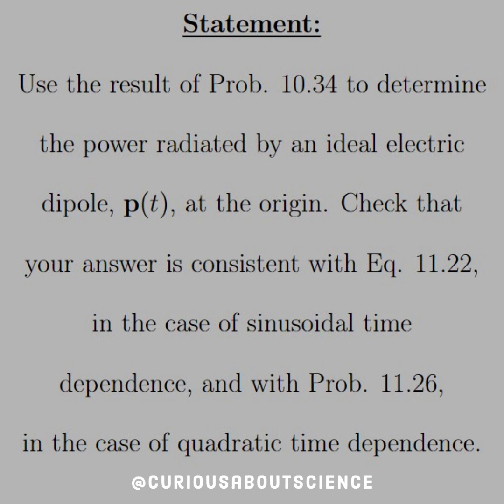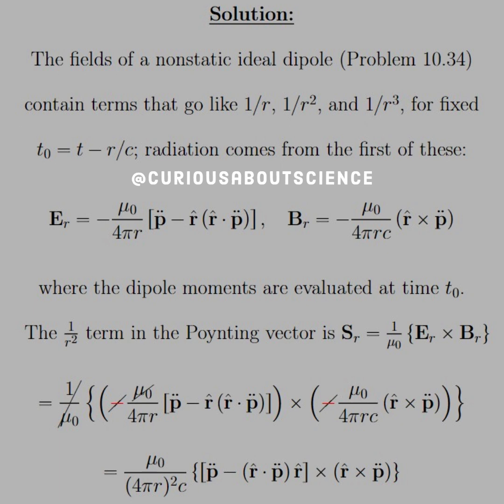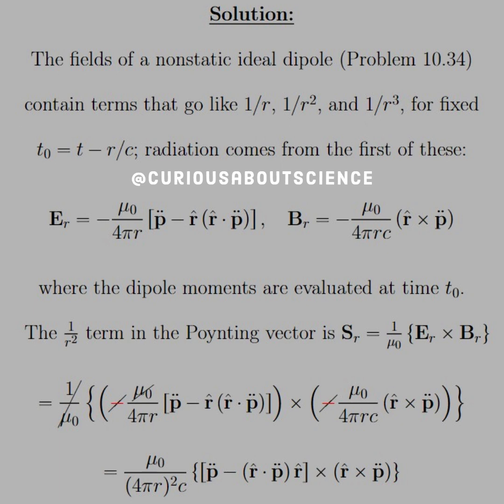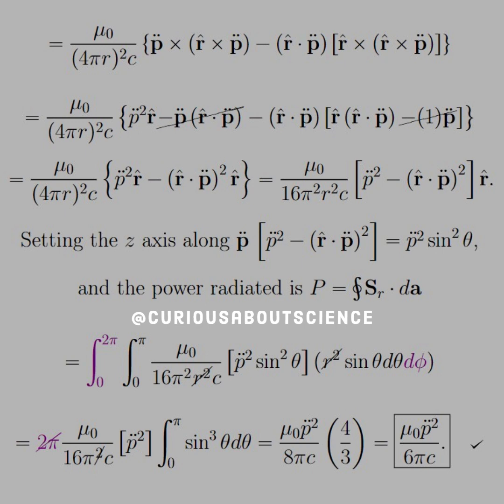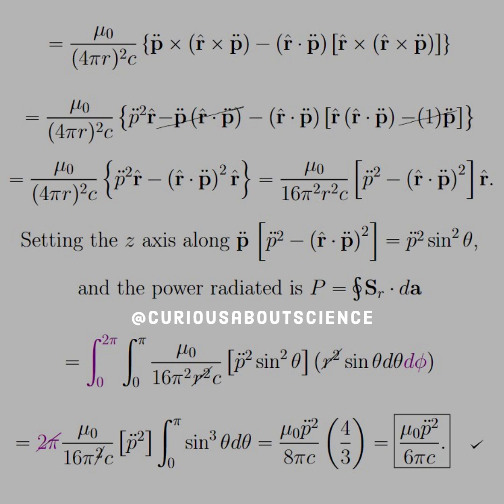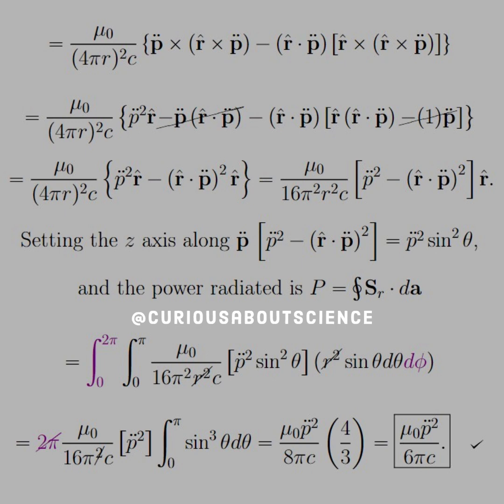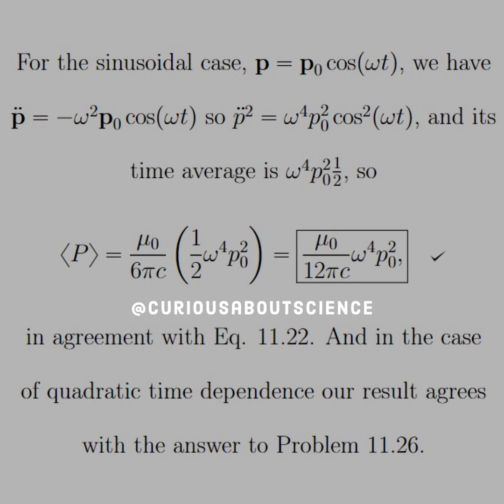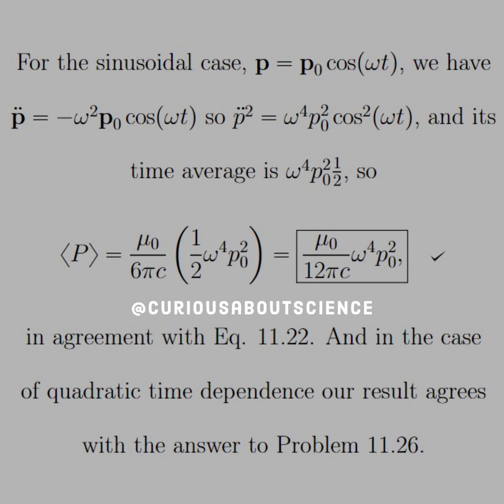Problem 11.35 - Radiation Extras: Introduction to Electrodynamics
◉ The end of a wonderfully dense chapter. This has been difficult and insightful. We are now ready to move onto our final chapter! Let the real fun begin, and understand we can reformulate everything in terms of what is to come! :)

• Happy Learning!